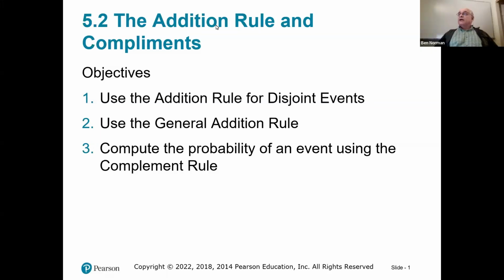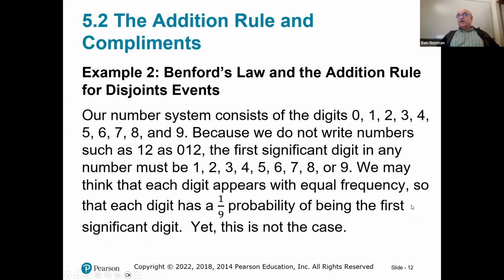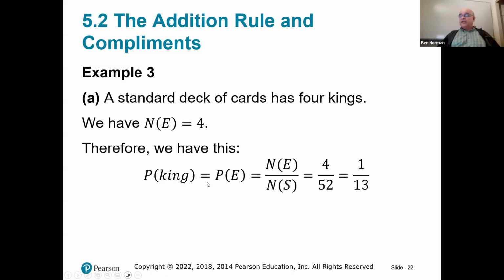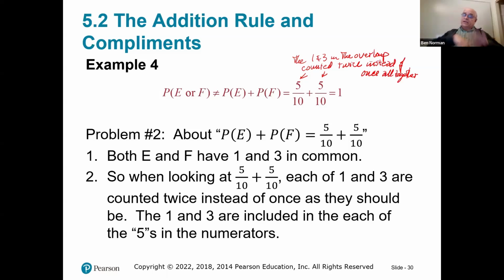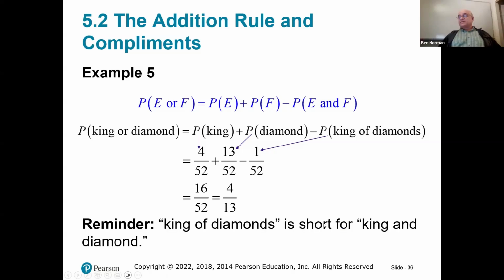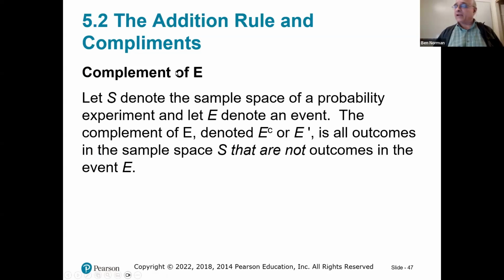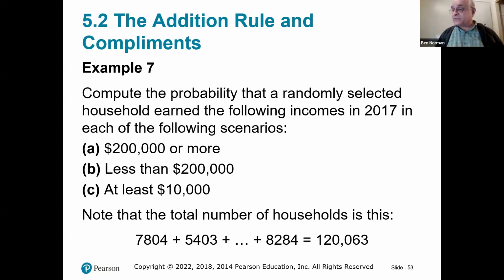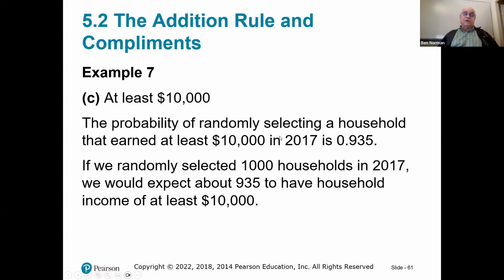Section 5.2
0:00 - Section 5.2 - The Addition Rule and Compliments
0:20 - Section 5.2.1 - Use the Addition Rule for Disjoint Events
16:21 - Section 5.2.2 - Use the General Addition Rule
35:03 - Section 5.2.3 - Compute the probability of an event using the Complement Rule